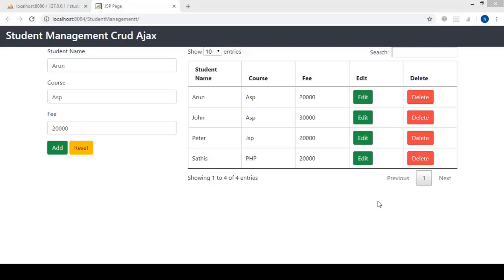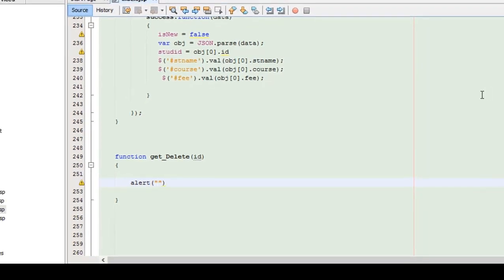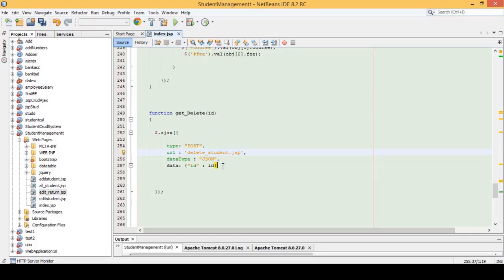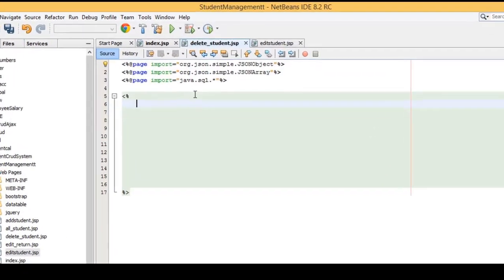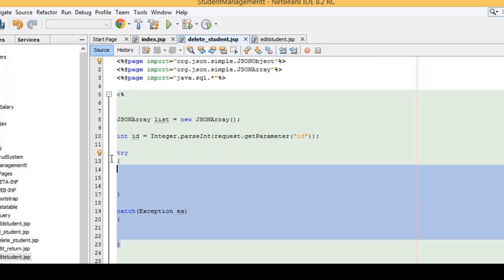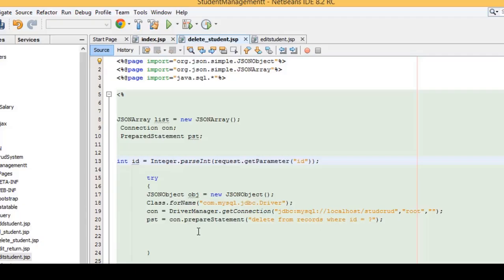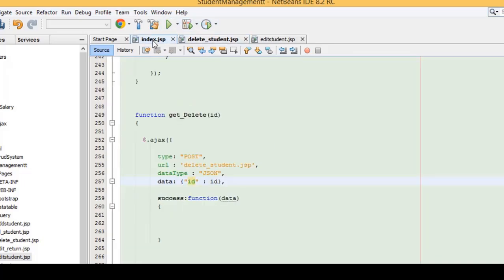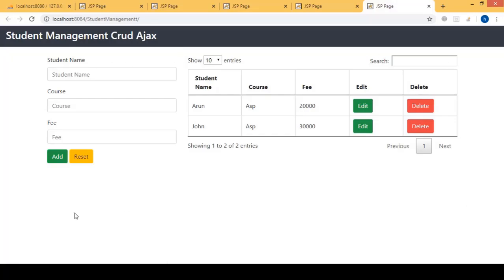JSP AJAX Complete CRUD Application Tutorial Part 4 | Step-by-Step Guide for Beginners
JSP AJAX Complete CRUD Application Tutorial Part 3 | Step-by-Step Guide for Beginners